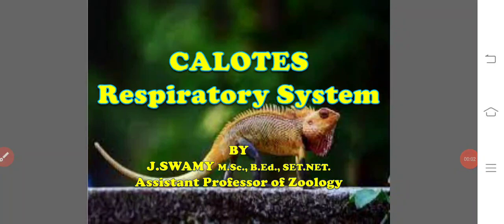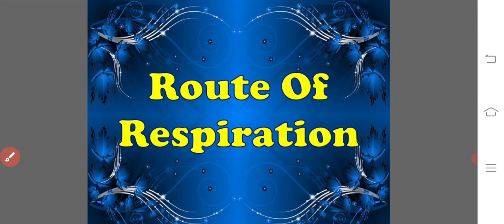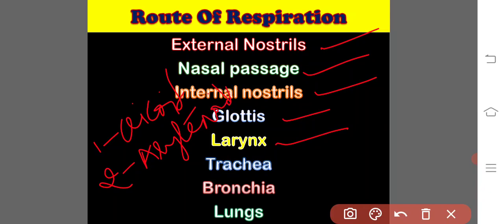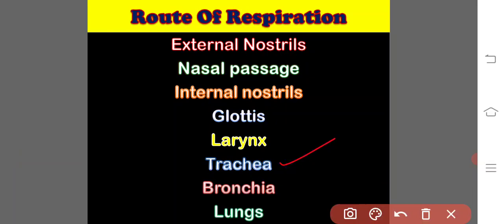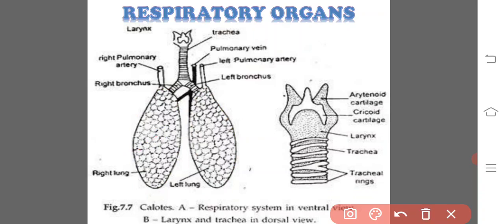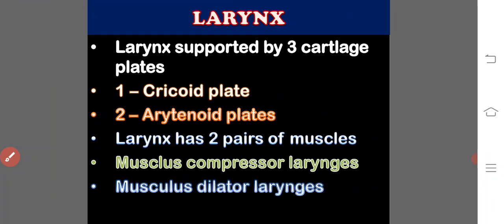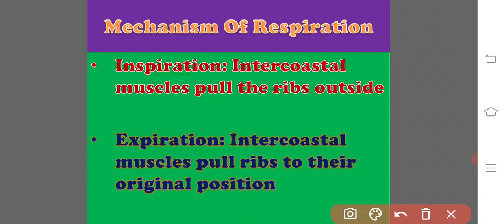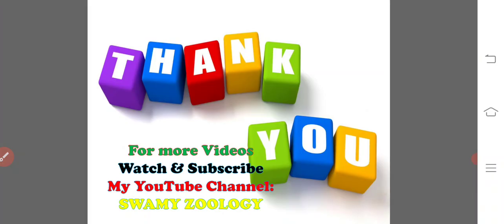CALOTES Respiratory System